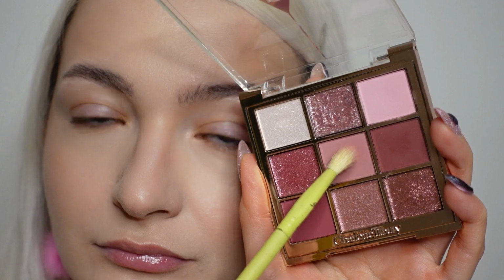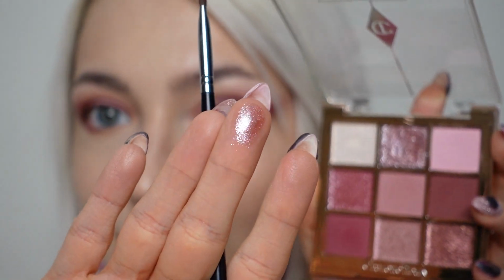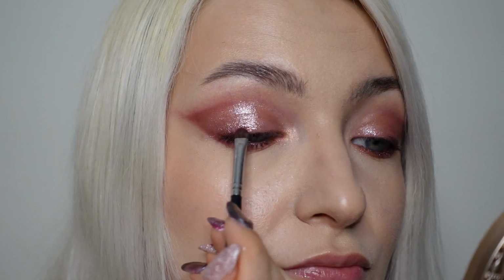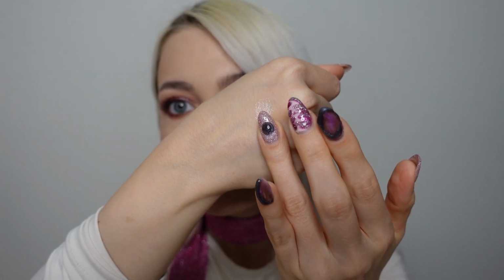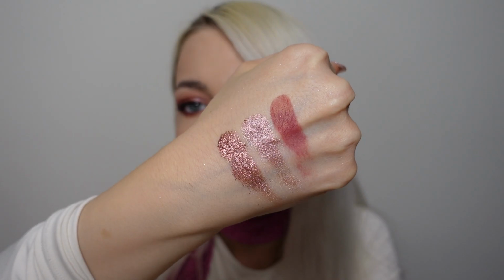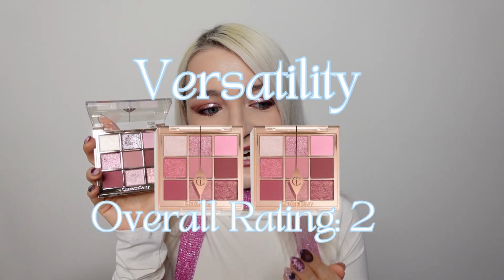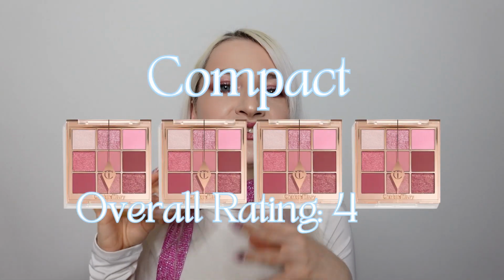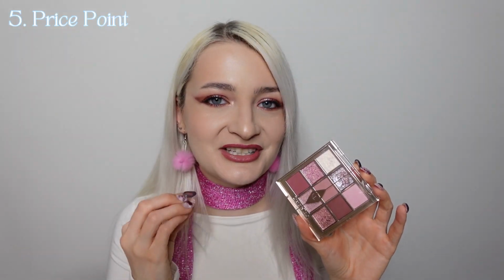You don't need the Charlotte Tilbury Beautifying Eye Trends Palette in Pink Love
Today, I'm putting the Pink Love eyeshadow palette from @CharlotteTilbury to the test! I’ll be reviewing it based on five key pillars:

✨ Packaging – First impressions, design, and practicality
💧 Formulation – Texture, ingredients, and how it feels on the skin
🎨 Versatility – Shade range, application methods, and layering
📦 Compact – How travel-friendly and convenient it is
💰 Price Point – Is it worth your money?

I’ll be giving my honest thoughts on products that I have tested out previously so you know if they are worth your buck! Is this foundation really that good? Watch till the end to find out.

📌 Products Used:
Charlotte Tilbury Palette of Beautifying Eye Trends in shade Pink Love

Chapters:

00:00 - Introduction
00:30 - Tutorial
01:21 - Swatches
01:48 - Packaging
02:38 - Formulation
04:10 - Versatility
05:21 - Compact
06:30 - Price Point
07:49 - Final Rating
08:32 - Guess The Product

Free Music for Videos 👉 Music by cold winter breeze - blanket forts